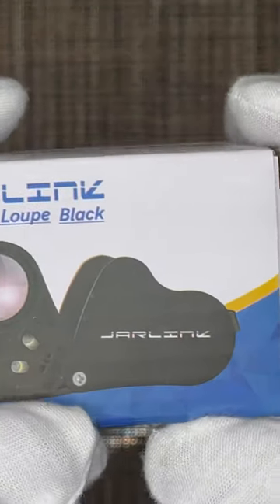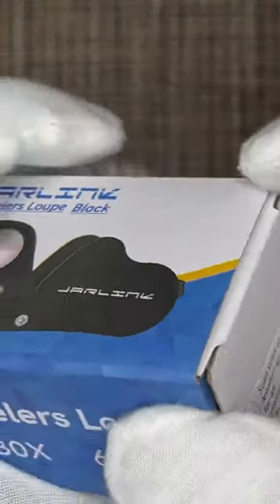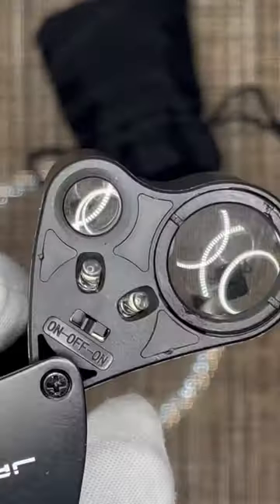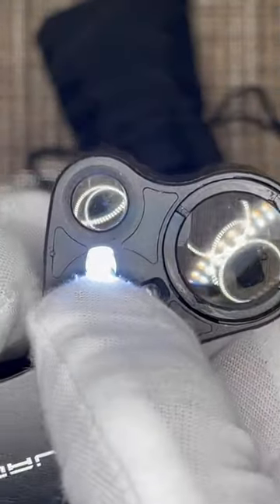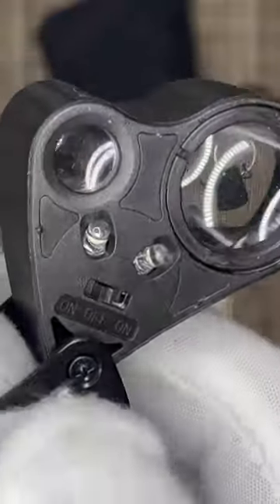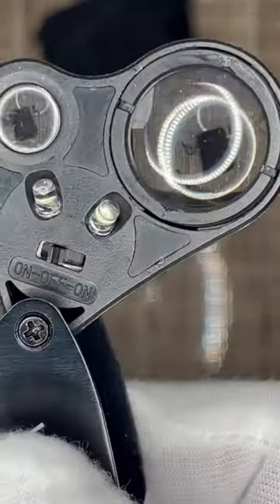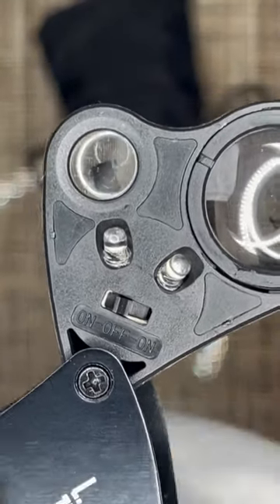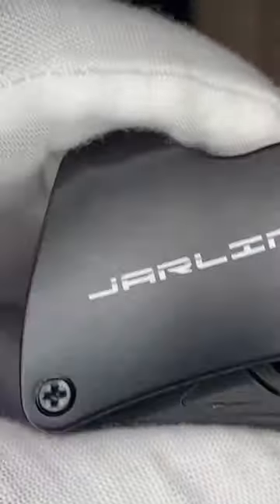Jarlink Jewellery Loupe Review and Unboxing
Unboxing the Jarlink Loupe for jewellery inspection ​⁠ @theopulentlife @amazon